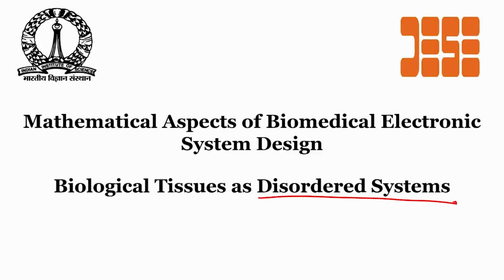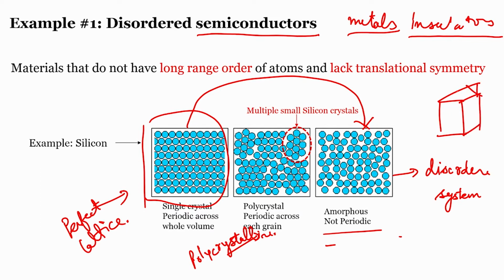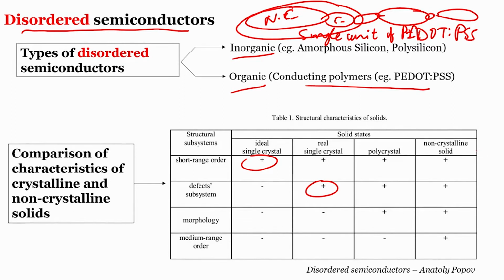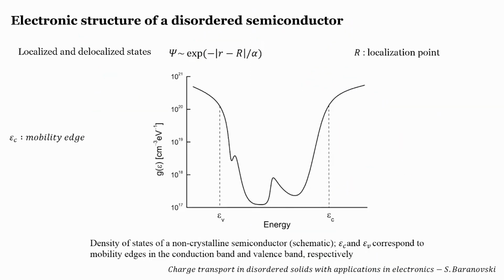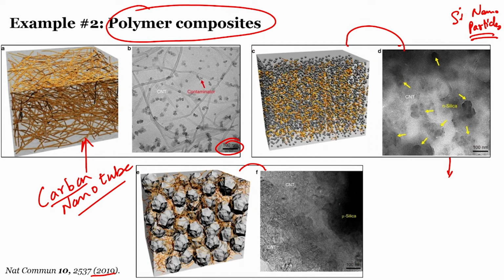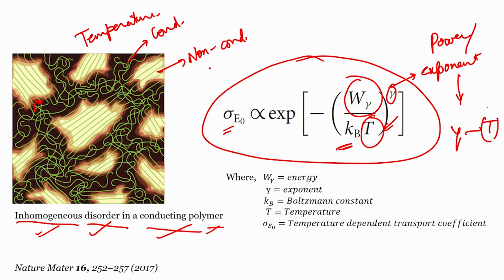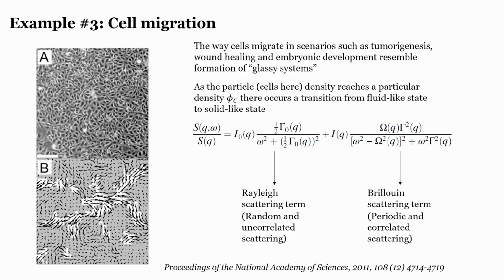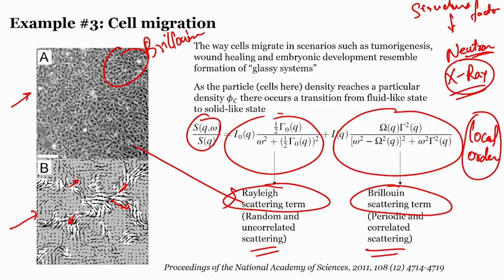Lec 07 Biological Tissues as disordered systems